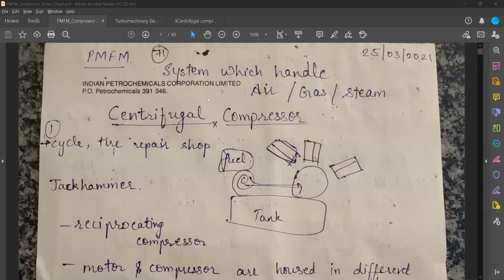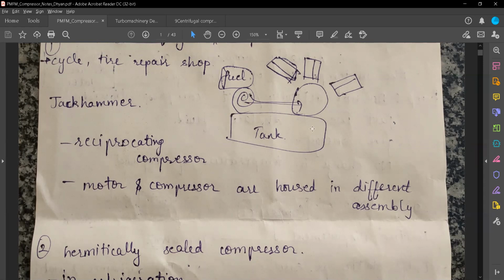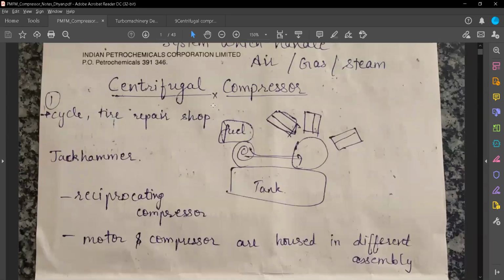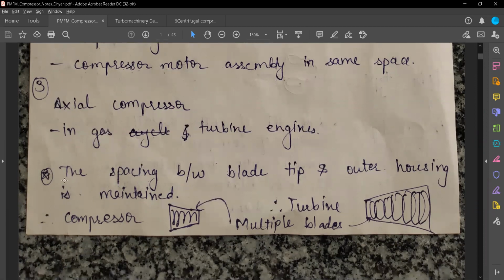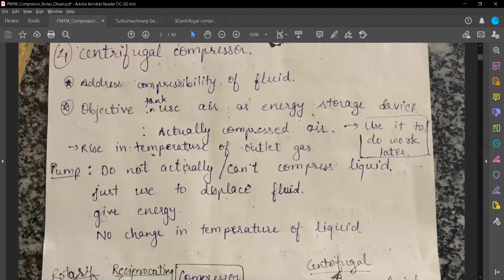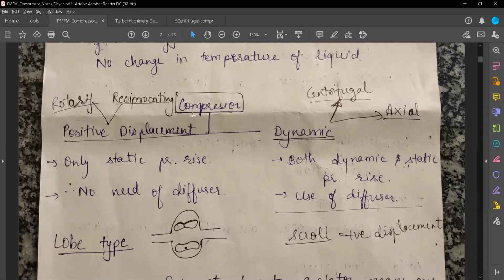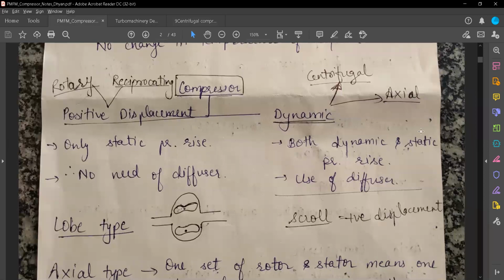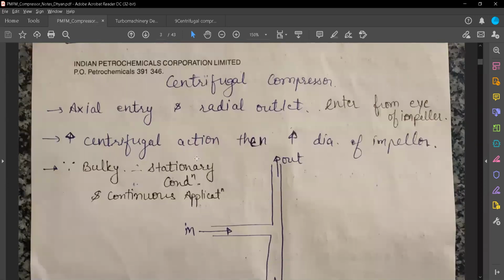Compressor Introduction - Axial, Centrifugal, Reciprocating, Hermetically Sealed |Part1|BITS Goa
The video is the about Introduction of compressor. It discusses about various types of compressors which are reciprocating, axial, lobe, gear, hermetically sealed, centrifugal and many others. It gives basic difference between these compressors and how do they look like actually. It also broadly describes the classification of compressor which includes positive displacement type and dynamic type.